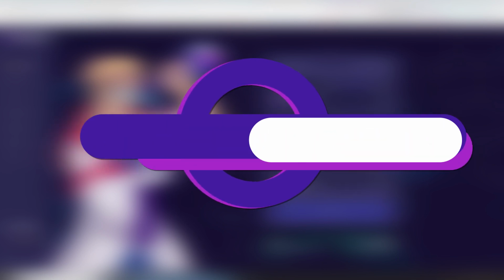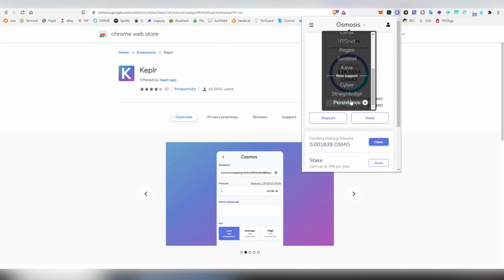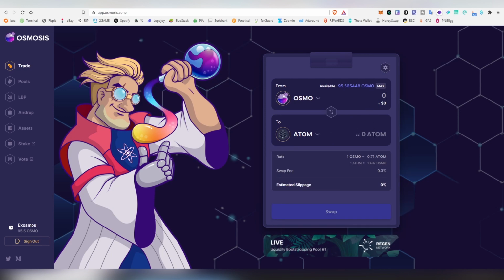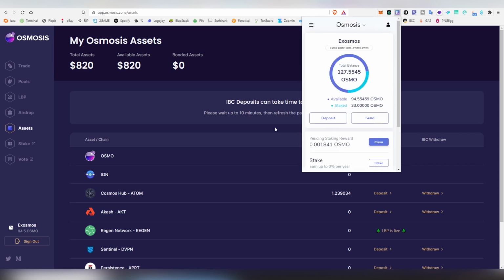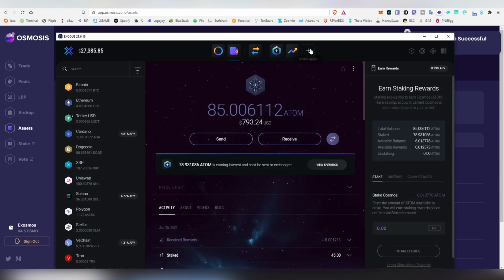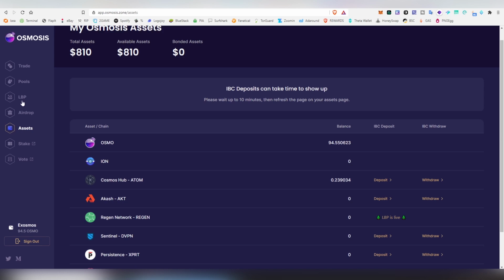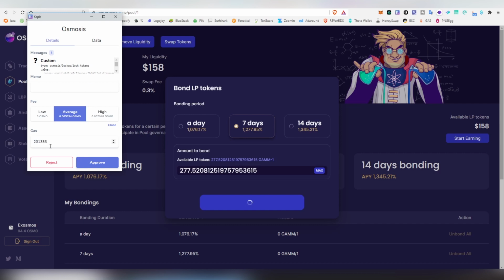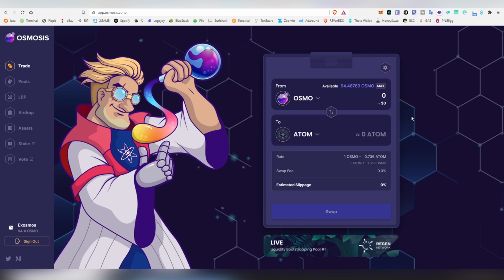Osmosis Tutorial & Review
Osmosis is an automated market maker (AMM) protocol built for liquidity providers. Therefore, it should be governed and owned by liquidity providers. Over time, the largest allocation of OSMO tokens is set aside for liquidity incentives to reward liquidity providers for their contributions and give them an ownership stake in the future of the protocol.

(as a reminder Osmosis doesn't have a full audit yet)